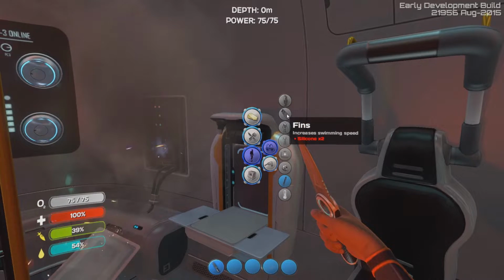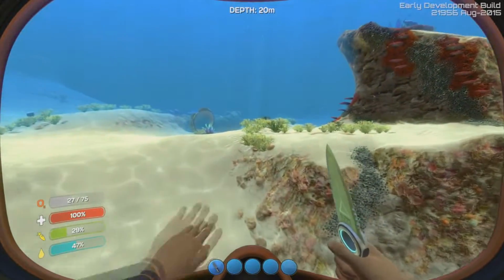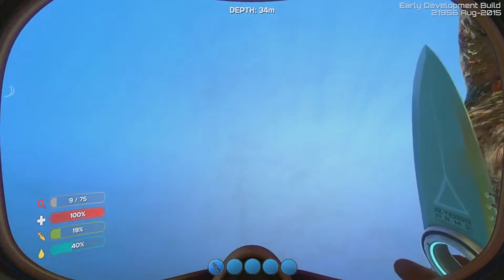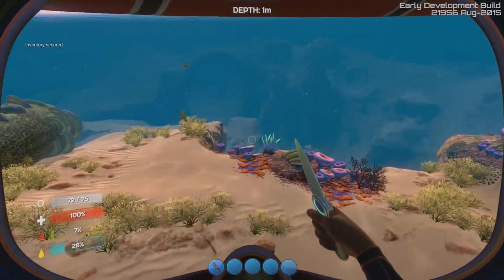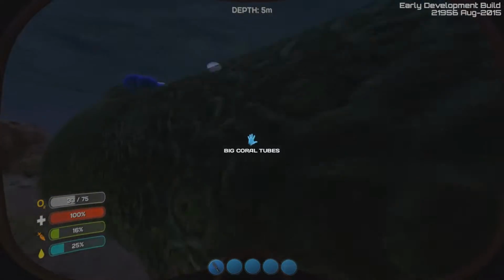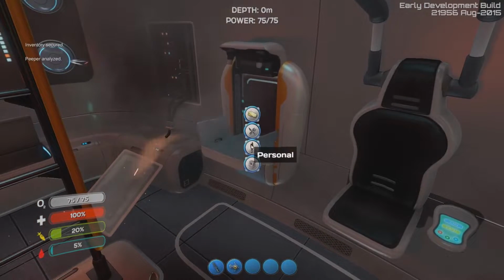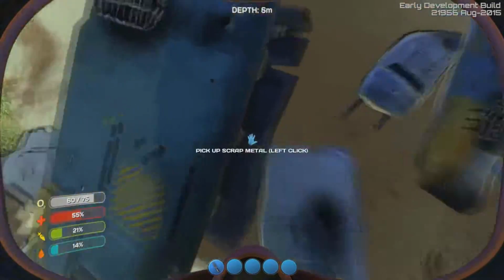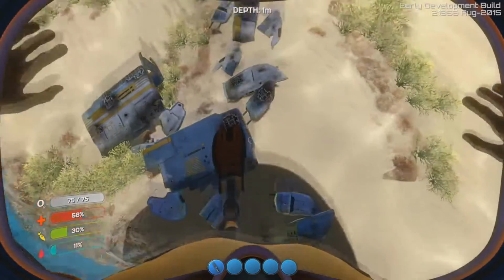THE SEARCH FOR SILVER ORE | Subnautica #2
Gotta find that sandstone and get that silver ore!

This is the second episode of my "Let's Play Subnautica" series. This series contains "Subnautica" gameplay, tips, and more. Enjoy!